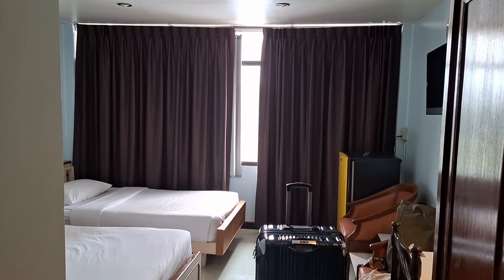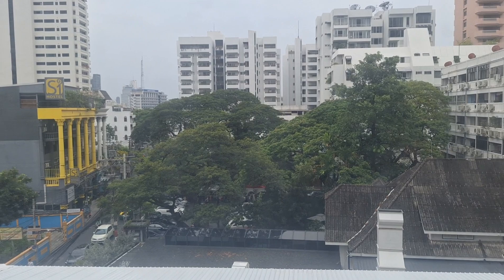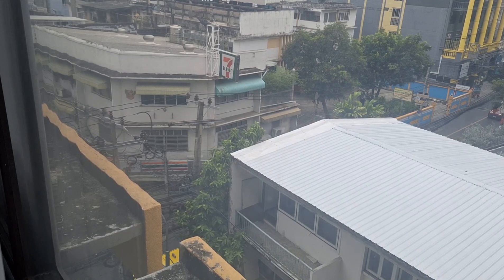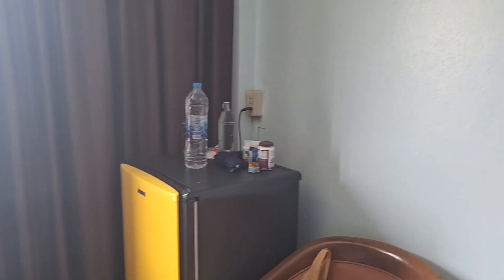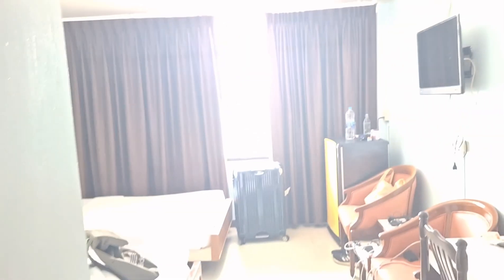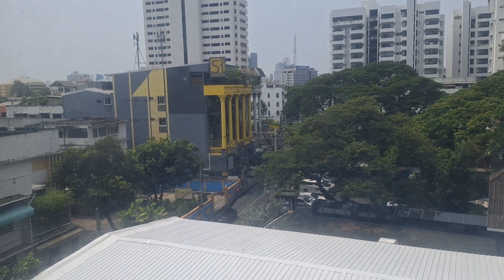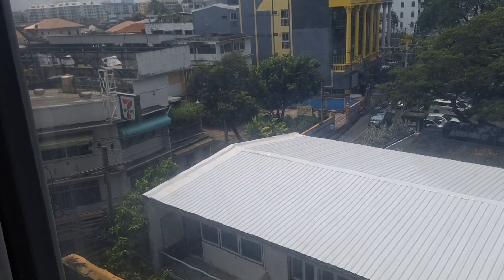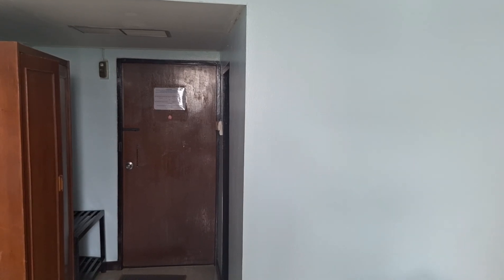Malaysia Hotel in Bangkok: one of the last of the old GI hotels from the Vietnam War Era.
A brief tour of a room in the Malaysia hotel in Bangkok. Let me know if you would like to see more content like this.